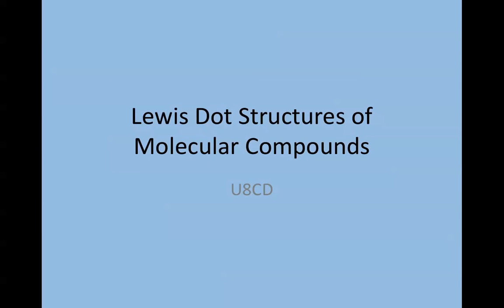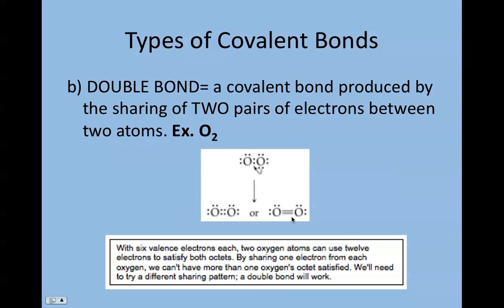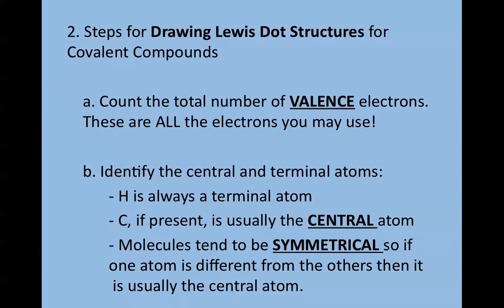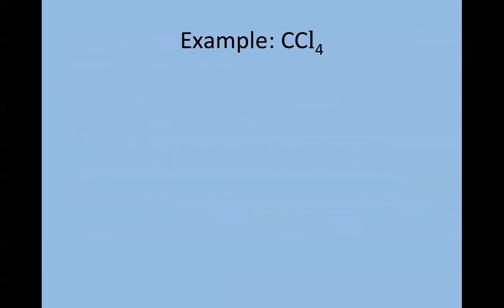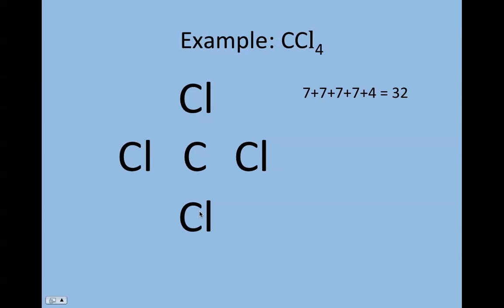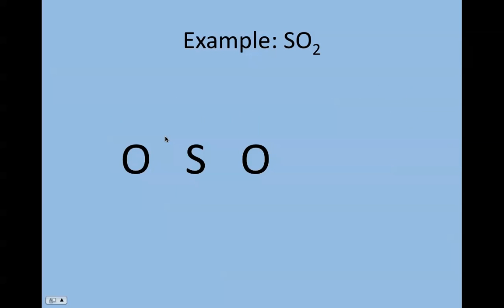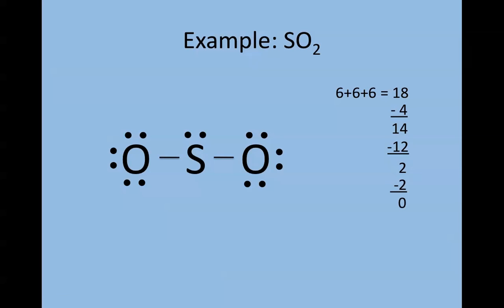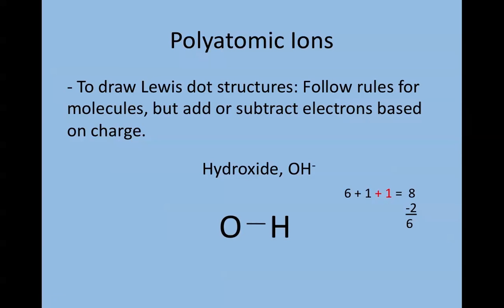U8CD Lewis Dot Structures for Molecular Compounds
This video lesson outlines one type of strategy for drawing Lewis dot structures for molecular compounds.